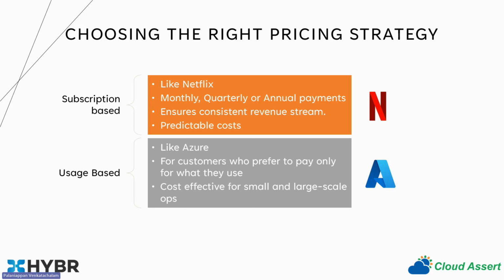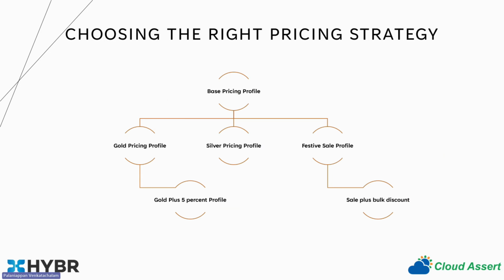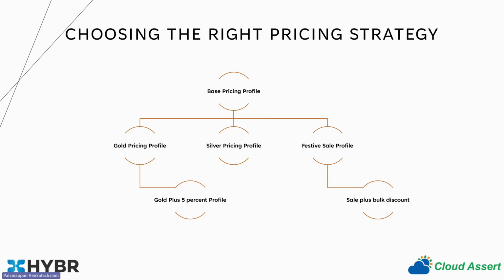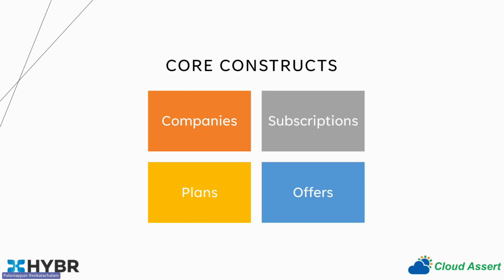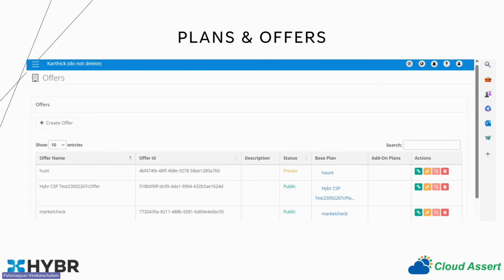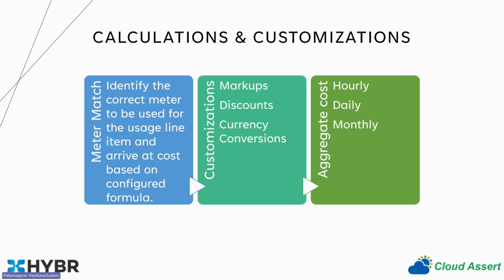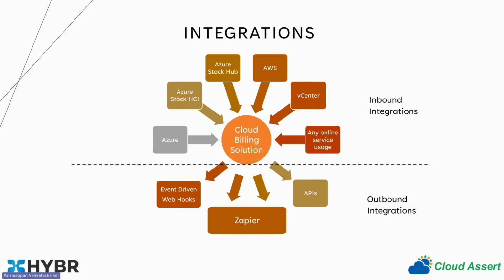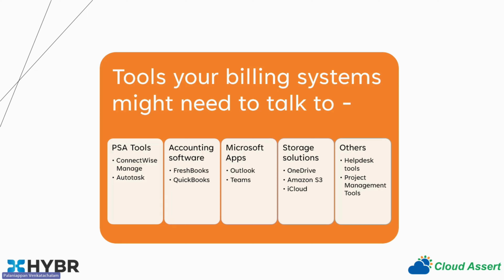Mastering Cloud Billing Across All Platforms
How can you effectively bill any metered resource in the cloud to optimize revenue streams for your business? What are the essential features of a SaaS cloud billing solution that can drive your business' growth? Why should your cloud billing solution offer robust integration capabilities to streamline operations and enhance customer experiences?

Mastering Cloud Billing Across All Platforms, where we address these questions and the topics below.

1. Core constructs (e.g., usage, meters) and minimum requirements for building a cloud billing system.

2. Dynamic pricing models with illustrative examples and scenarios including list prices, marked-up prices, and profit calculations.

3. The importance of a rich and self-service marketplace experience.

4. Benefits of having custom user experiences tailored to different org roles.

5. Analyzing cloud business health or cloud cost trends using Business Intelligence dashboards and reports.

6. The key APIs to integrate your cloud billing system with various services.

7. Integrating your billing system with your PSA or ERP platforms using events and webhooks.